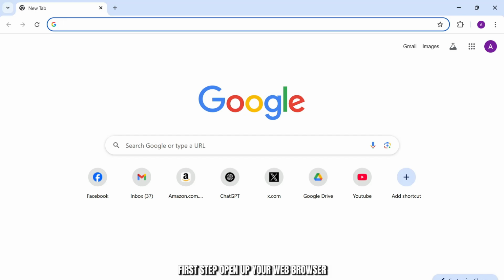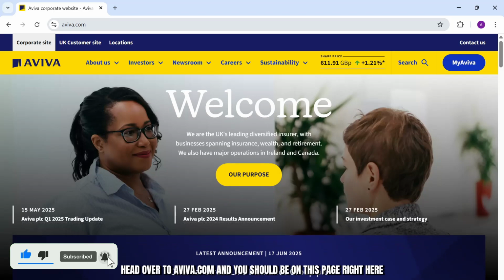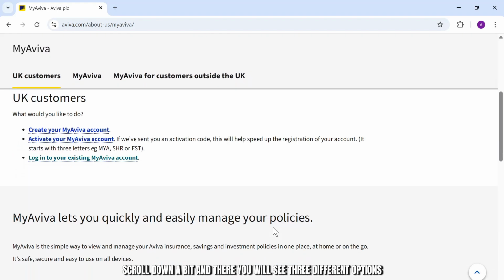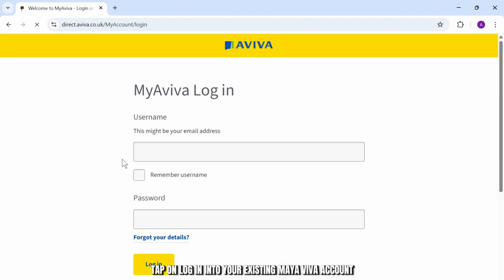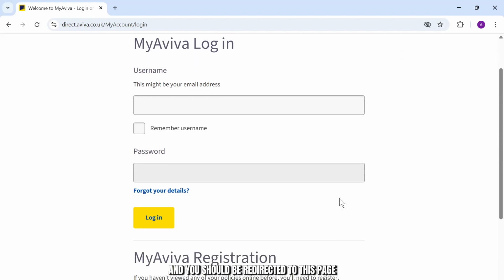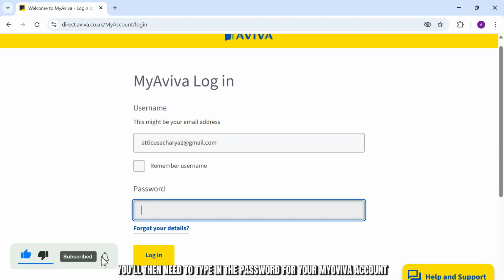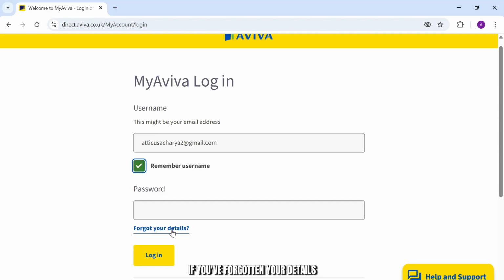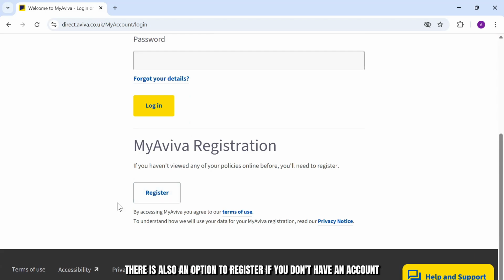Aviva Login (2025) | How To Login MyAviva Account (Full Tutorial)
Having trouble logging into your MyAviva account? 🛡📲 This step-by-step 2025 tutorial shows you exactly how to log in to your Aviva account easily — whether you’re accessing it from your phone, tablet, or desktop.

What You’ll Learn in This Video:
✅ How to access the official MyAviva login page
✅ Step-by-step guide to logging into your MyAviva account
✅ How to reset your password or recover login details
✅ Tips for secure and smooth access every time

Whether you’re managing your insurance, checking your pension, or reviewing your policies, this tutorial will help you log into MyAviva hassle-free in just a few minutes.

📌 Chapters:
⏱ 0:00 - Introduction
⏱ 0:10 - How To Login MyAviva Account